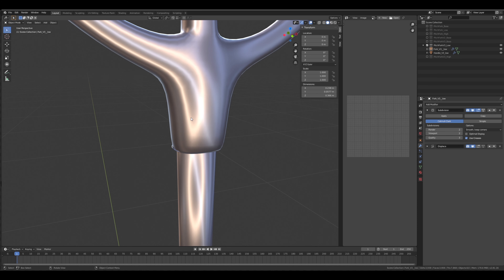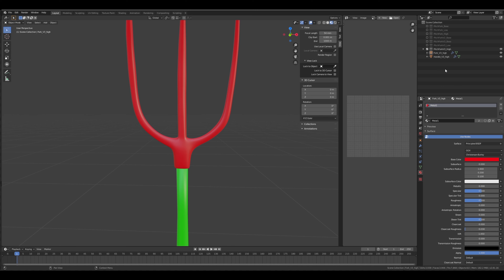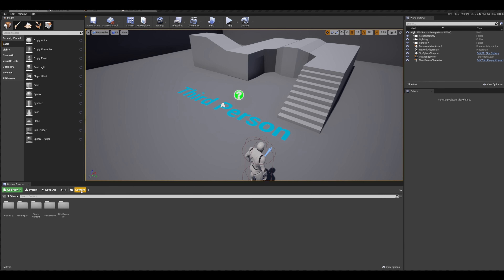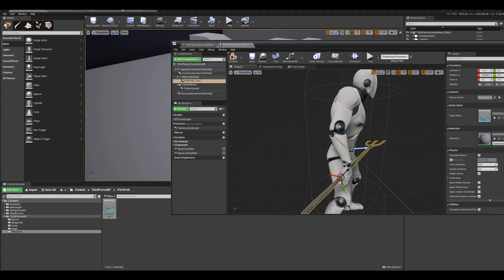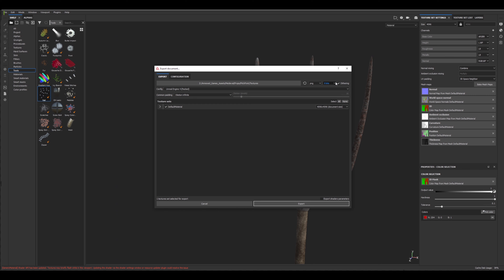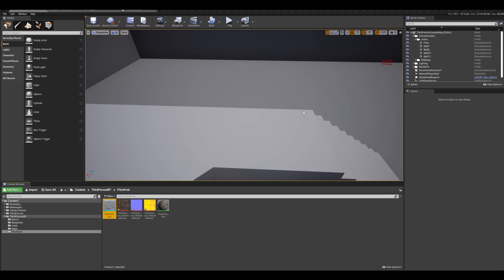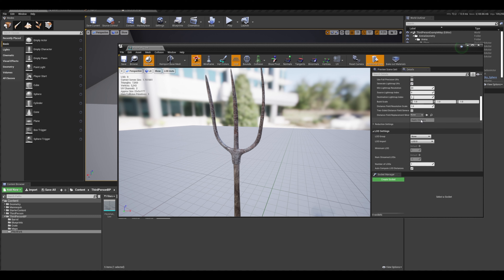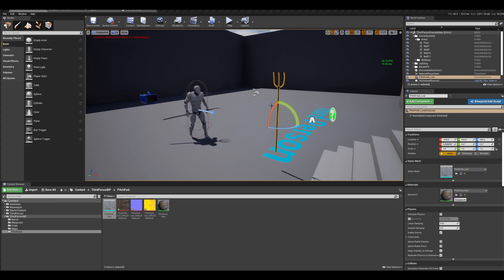How to make Pitchfork for games with Blender, SubstancePainter and UE4 (Beginner tutorial) Part-4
In this video we export our textures and take them and our mesh into UE4 and setup some LODs and a material then equip the pitchfork to the default mannequin.

Software used Blender 2.81, Substance Painter 2019.3, UE4 V-4.24